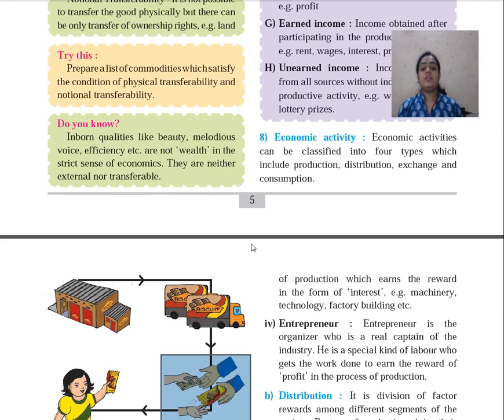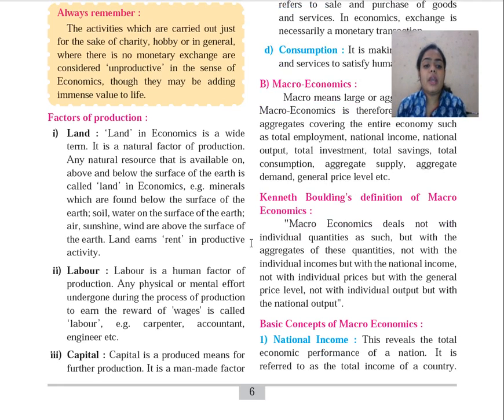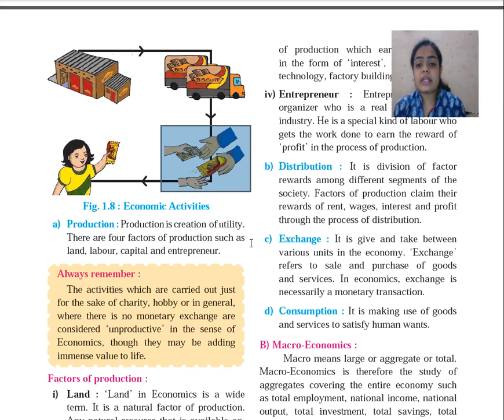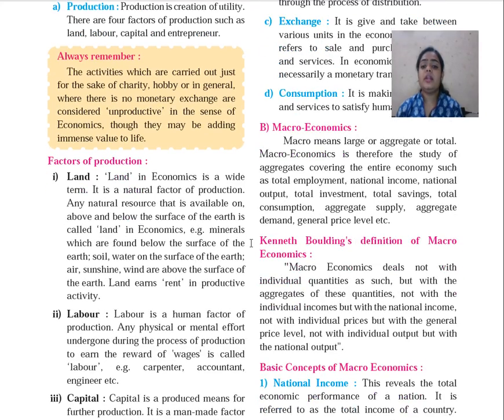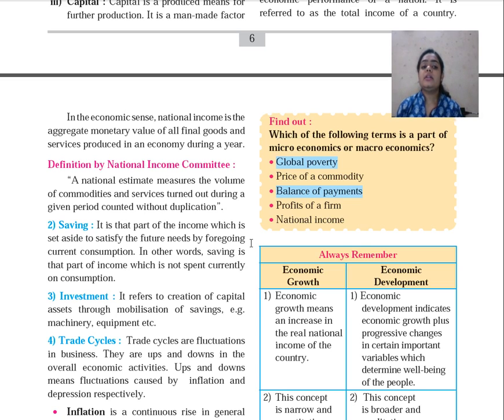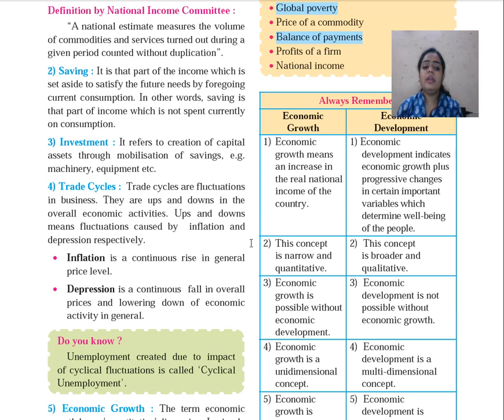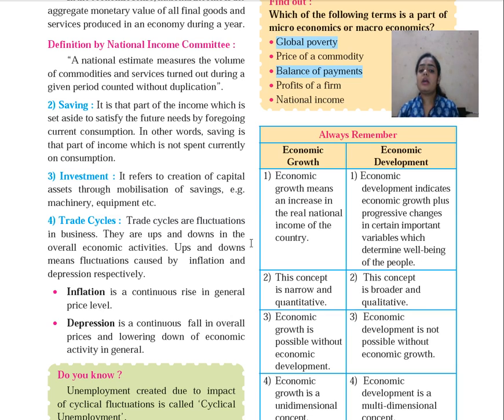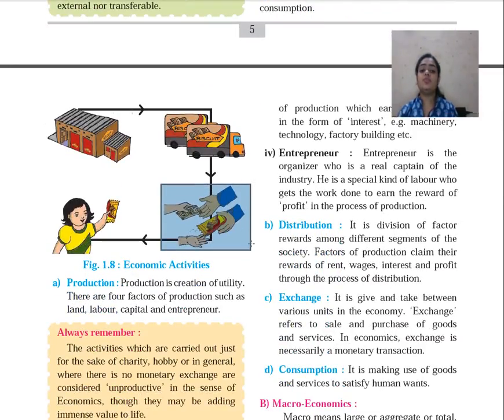11th Economics Chp1 Commerce & Arts E3